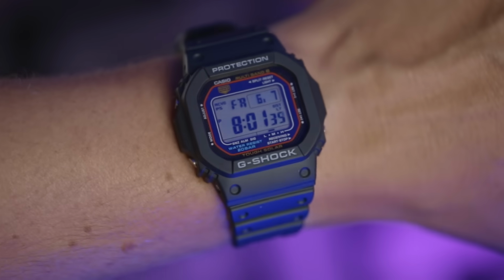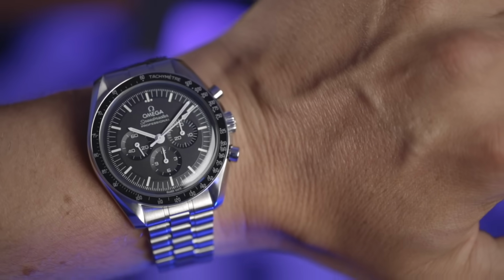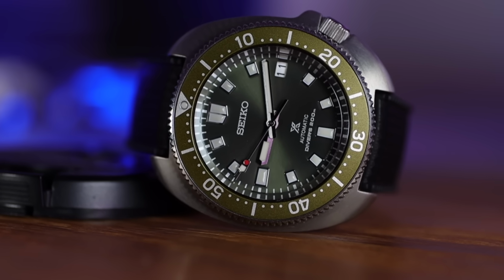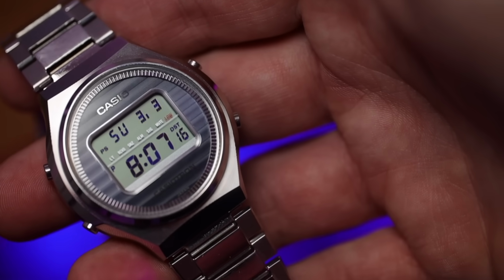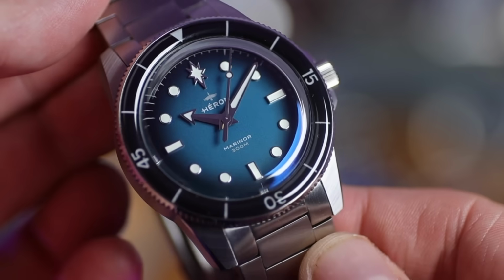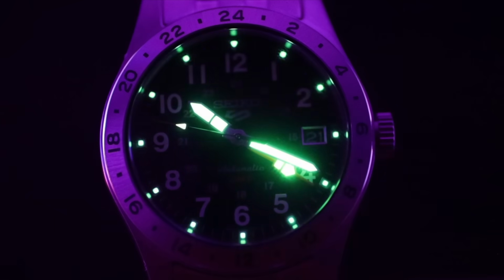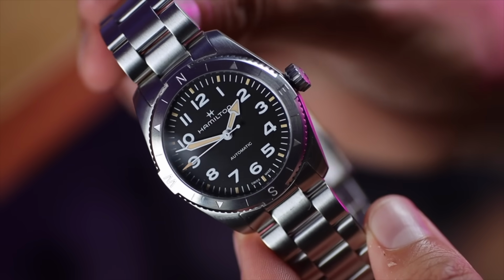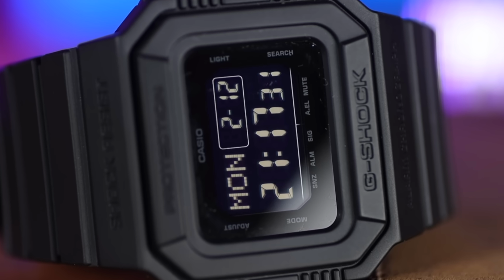10 Watches You Should Just Go Out And Buy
Here are 10 watches I've either owned, handled or reviewed, I think if you're on the fence with, you should just go out and buy!
10 watches you should just go out and buy